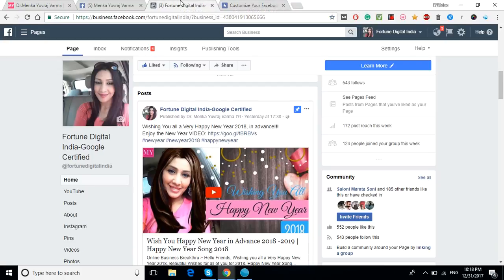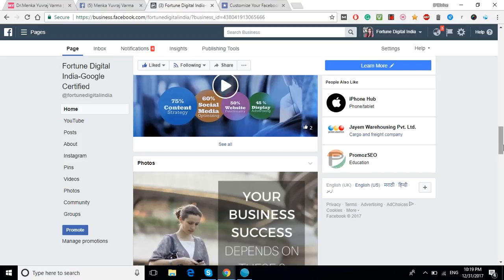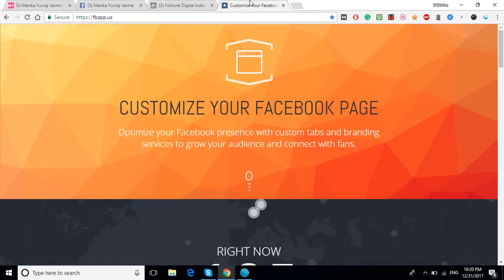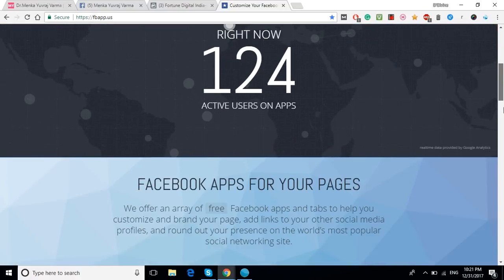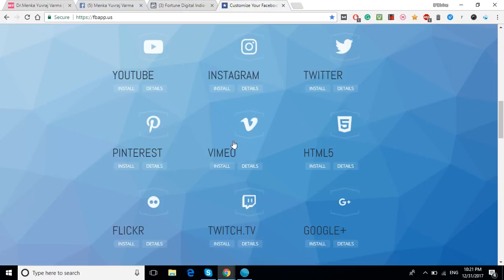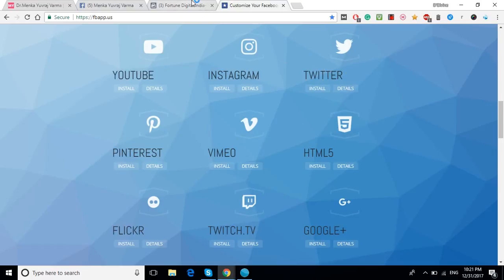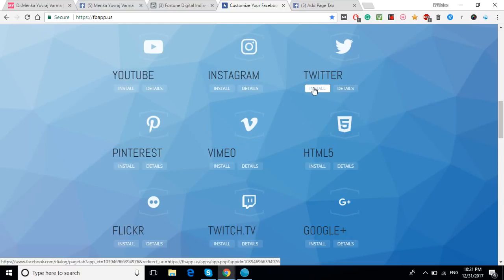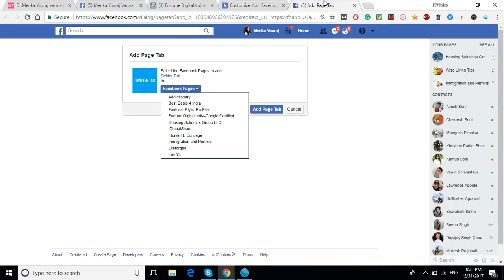How to add custom tabs to facebook page 2018.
Best Passive Income Secrets | Hey Everyone

In this video, i have discussed how to create facebook custom tabs for your facebook business page / facebook fan page.